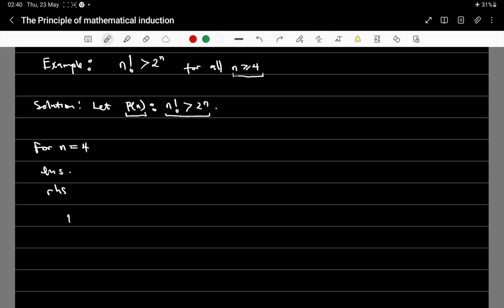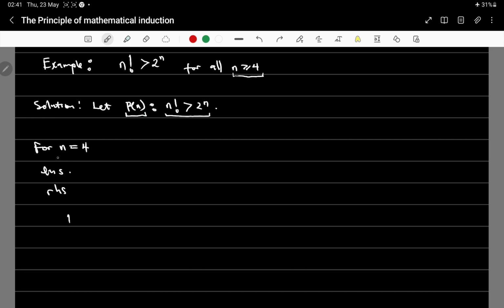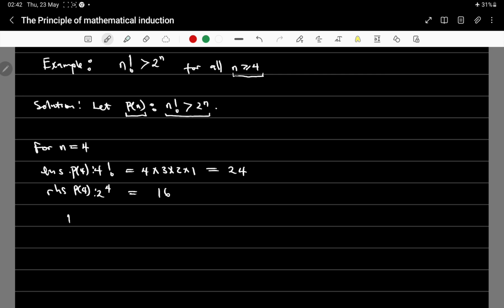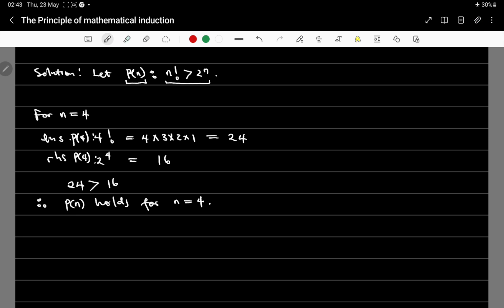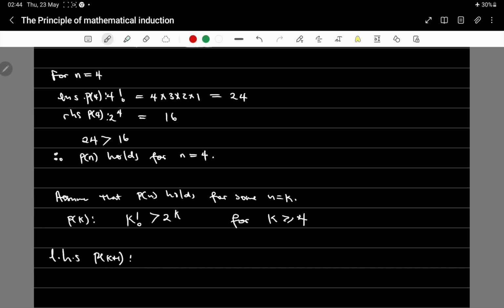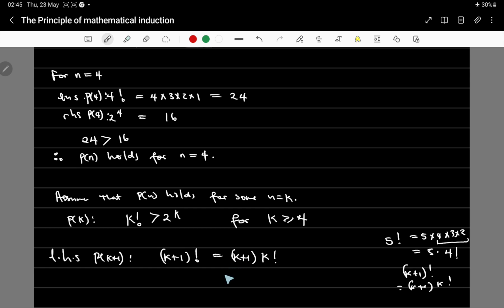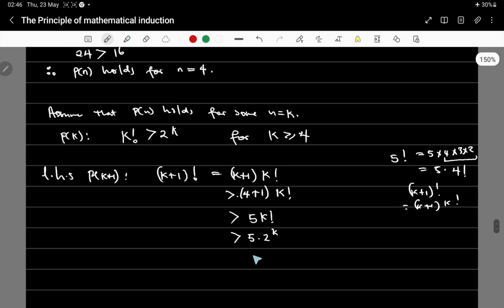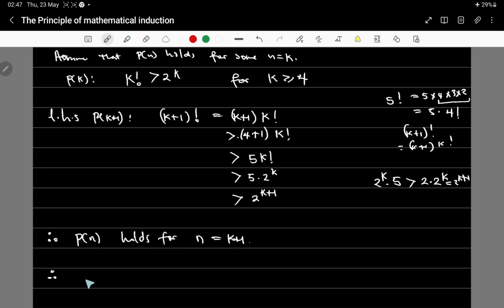Mathematical induction worked examples V2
n! is greater than 2^ n